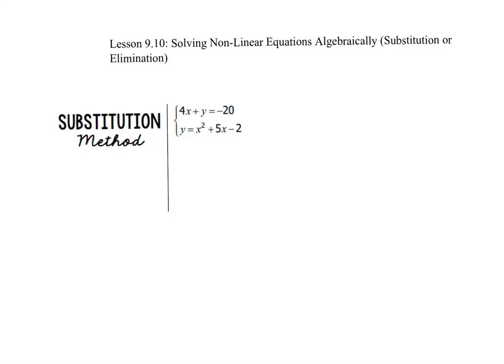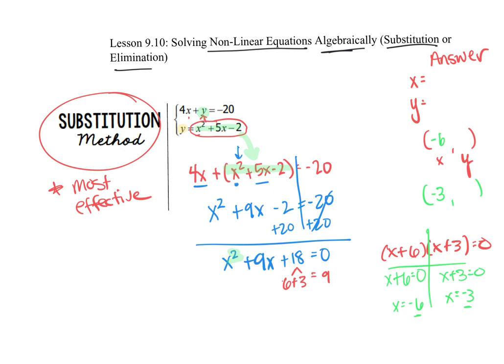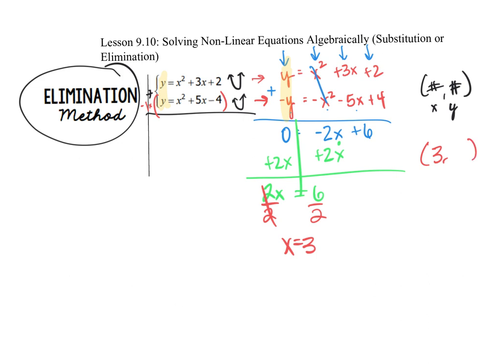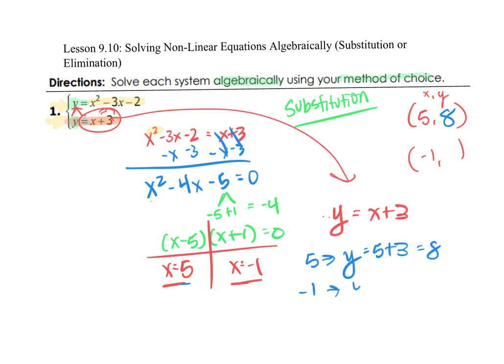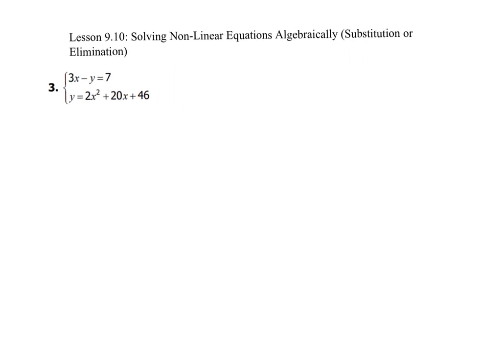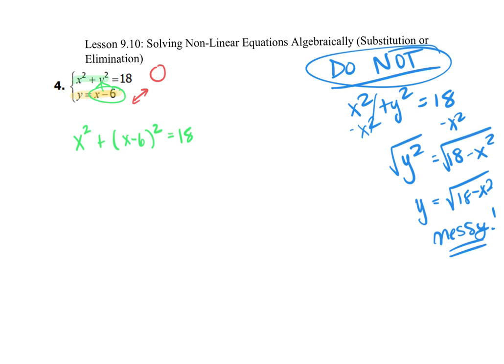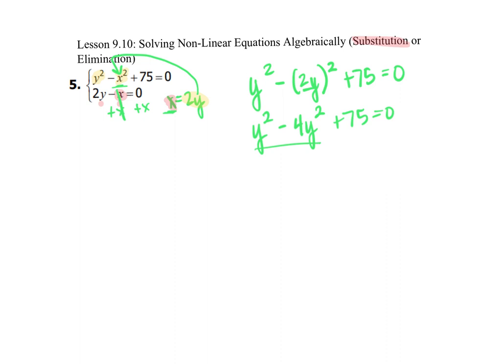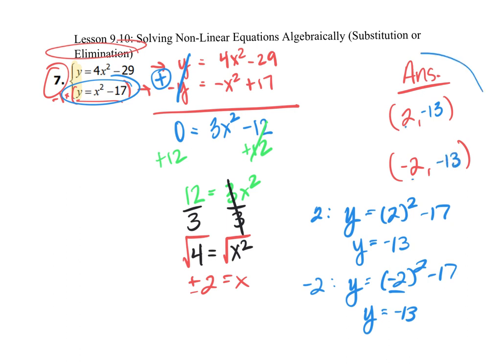Lesson 9.10 Solving Non-Linear Systems Algebraically